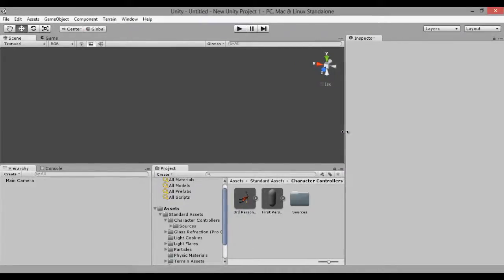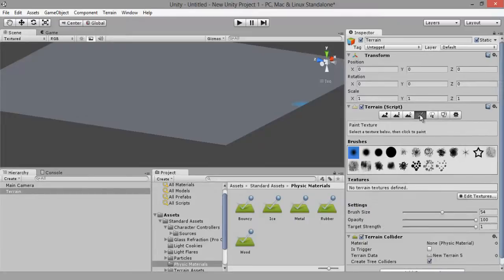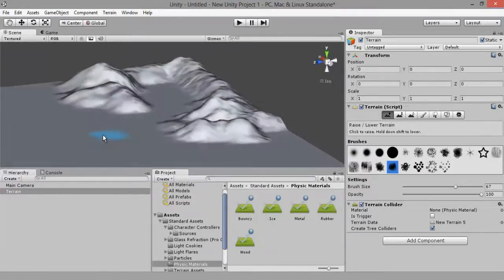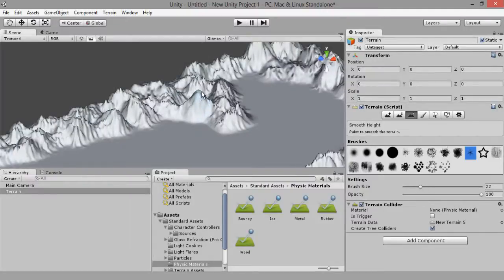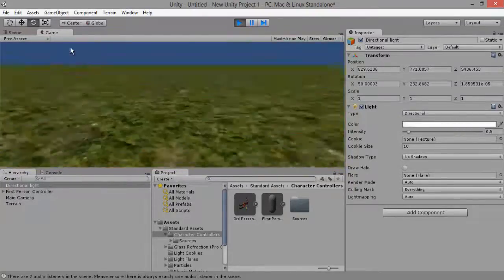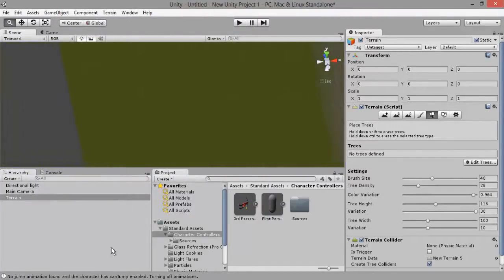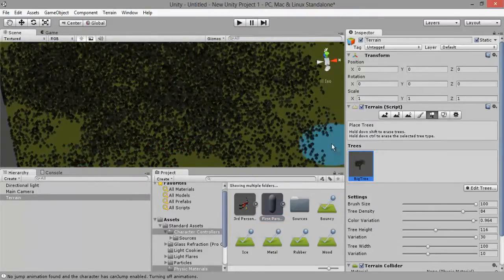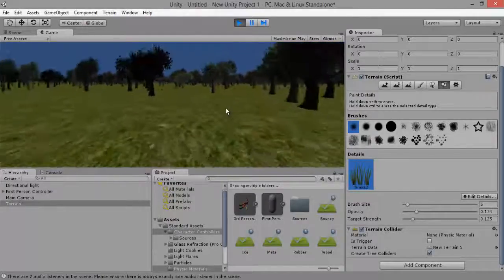Unity 101 - Terrain Sculpting and Texturing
Xalchs explains the basics of how to sculpt and texture a terrain in unity, he also briefly covers how to add basic lighting in and how to add vegetation into the scene.